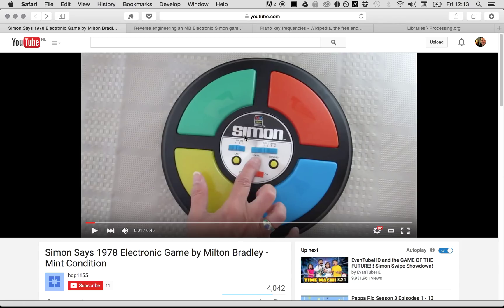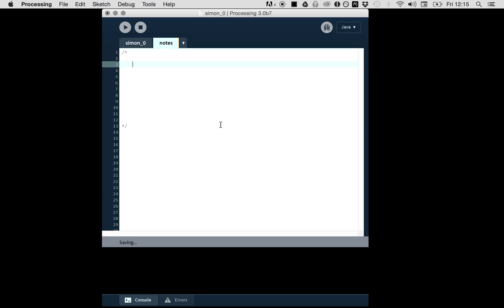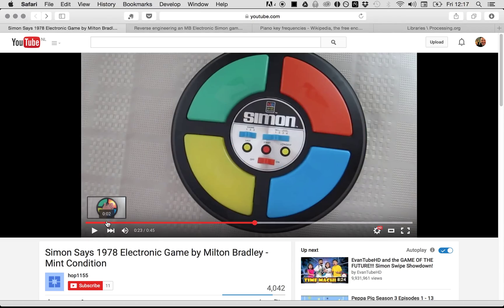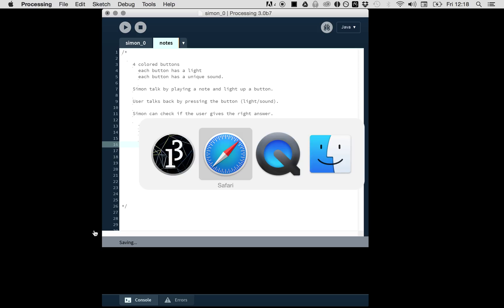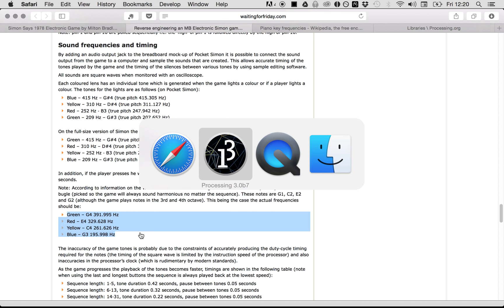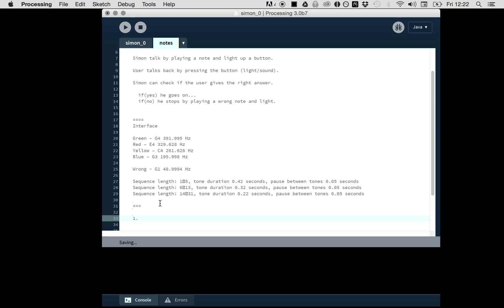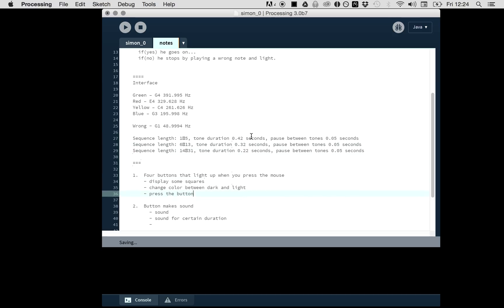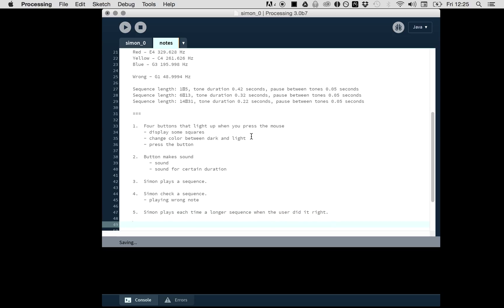Programming Simon Says in Processing: Introduction Simon Says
Programming the game Simon in Processing 1/6

Introduction.